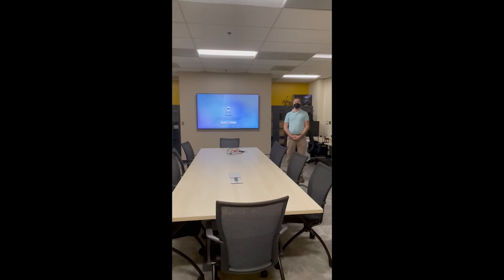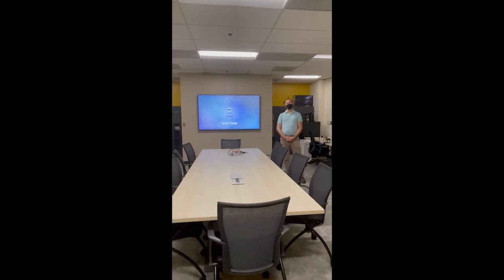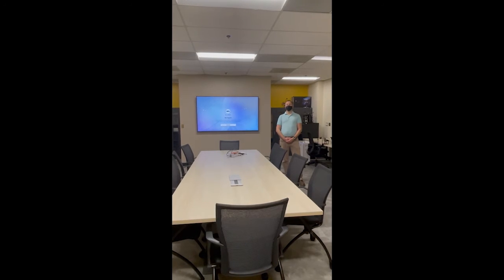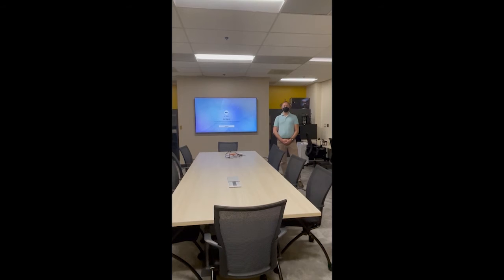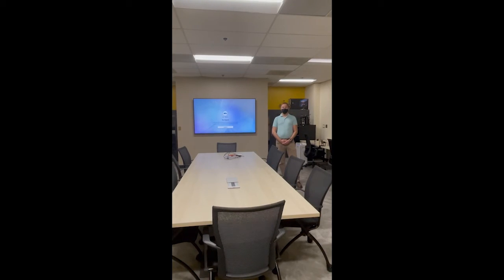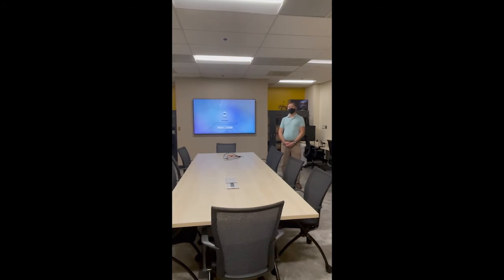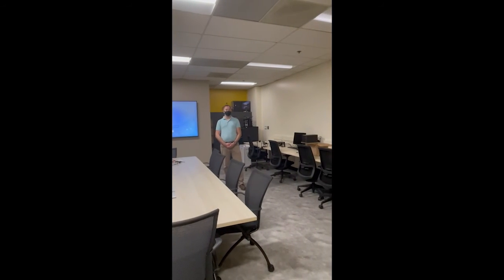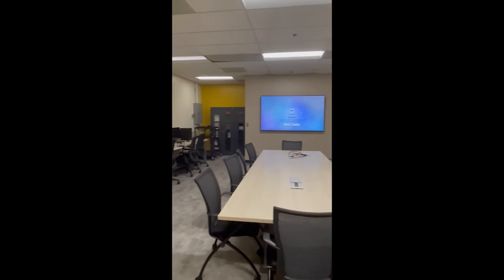B18 Lab Overview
The new lab hosts EE482 and EE434L and has space for small conferences as well as student lab work.